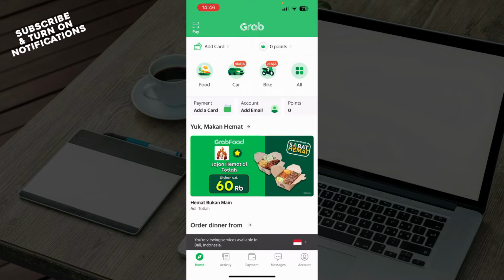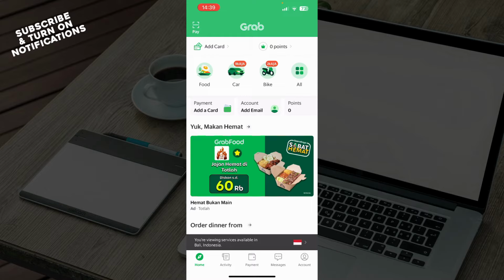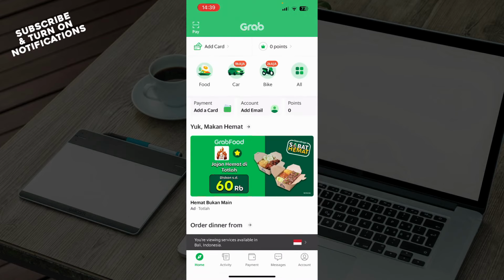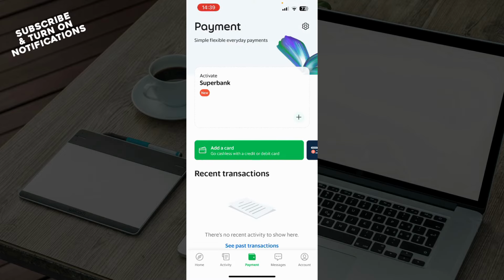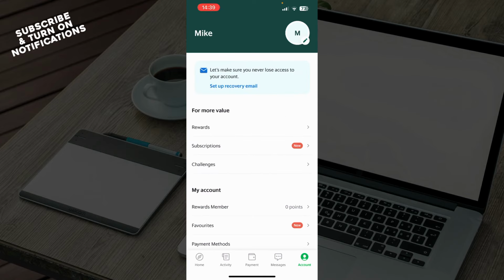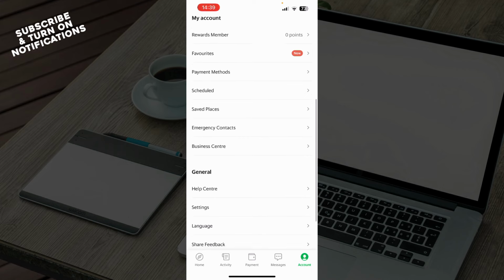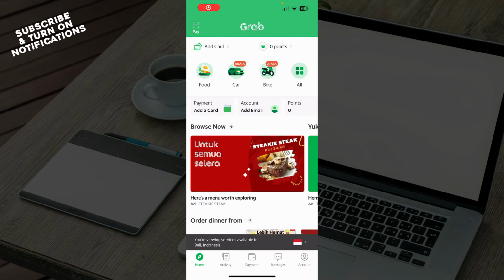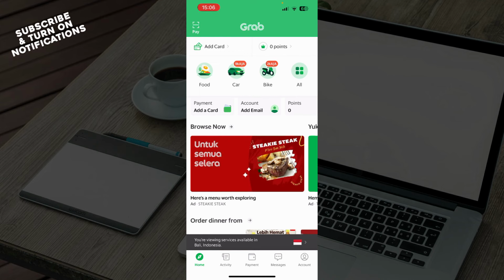How To Transfer Money From Grab To Bank Account (Quick Tutorial)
In this video I will show you How To Transfer Money From Grab To Bank Account. It would be good if you watch the video until the end so that you don't miss important steps.